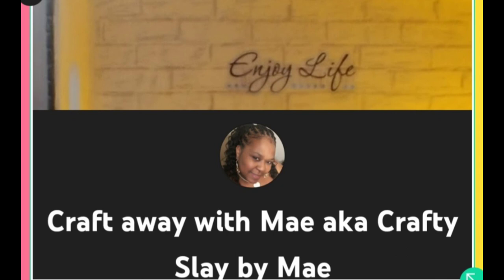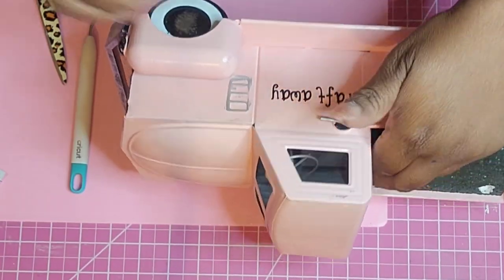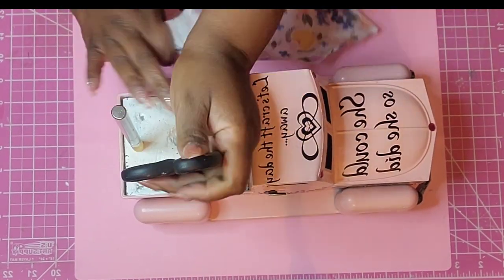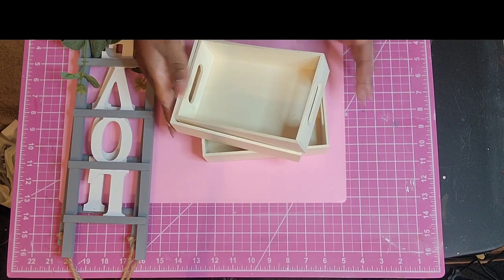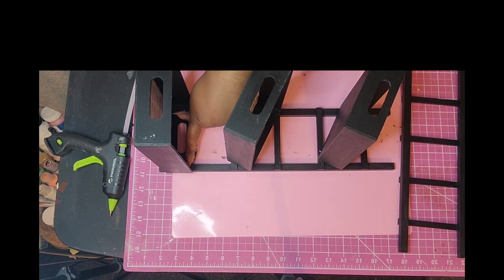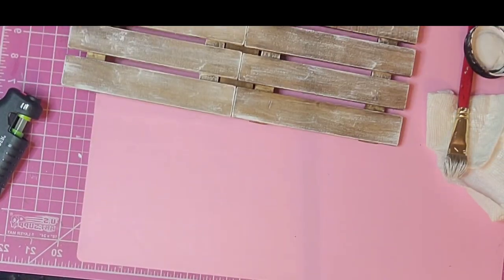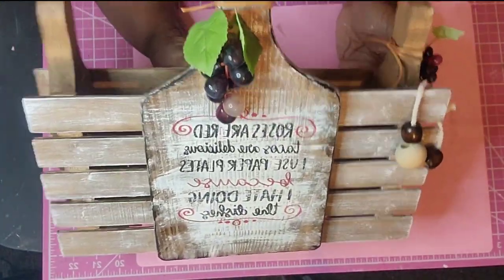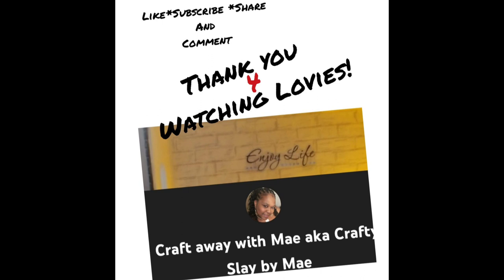*NEW* 3 EASY FARMHOUSE INSPIRED DIYs|PAPER PLATE HOLDER|MUST SEE|AFFORDABLE &CUTE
Today's DIY'S will include 3 different styles of storage for 3 different areas... a bathroom vanity, kitchen paper plates & crafting tools. We'll be using items mostly from dollar tree andddd 1 or 2 or maybe 3 from Michael's & Daiso 😉 BUT YOU MAY HAVE THESE OR SIMILAR ITEMS IN YOUR STASH!

You don't want to miss these super easy diys... promise!